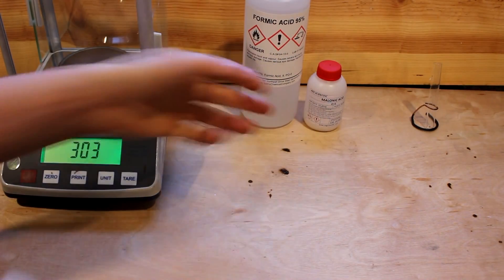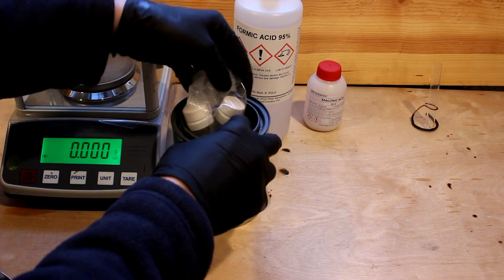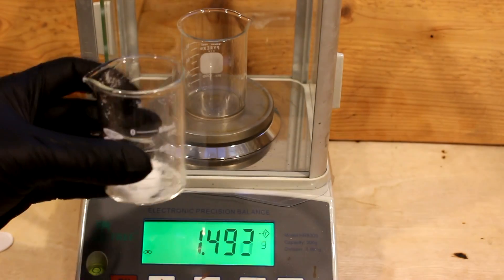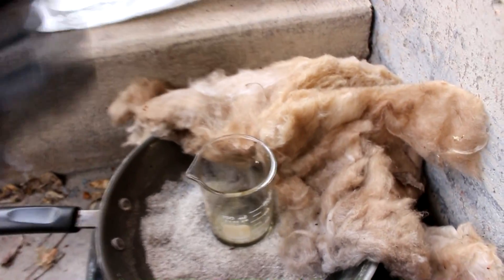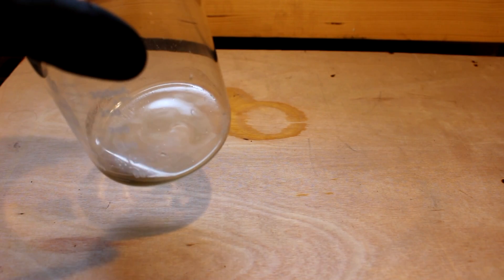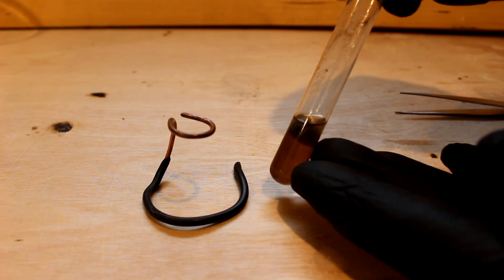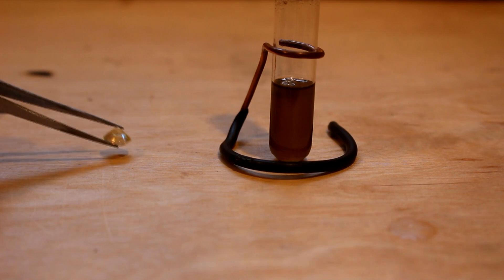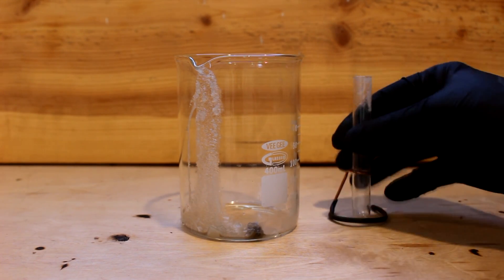Making Clerici's Solution; The Heaviest Water Based Liquid?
I produce an extremely dense clear liquid from thallium, one of the most toxic elements.